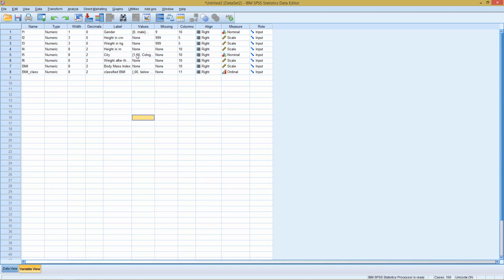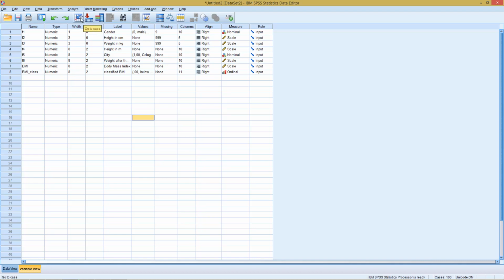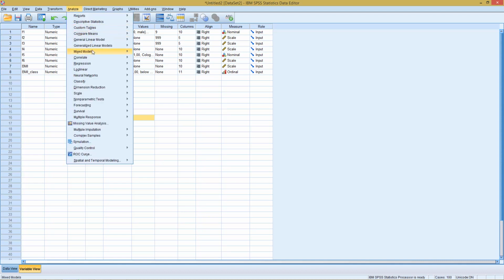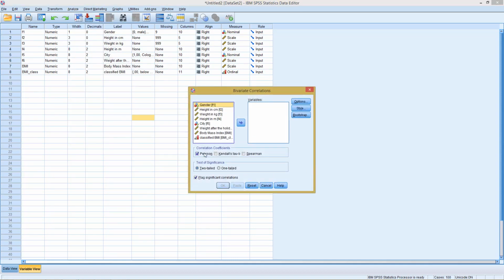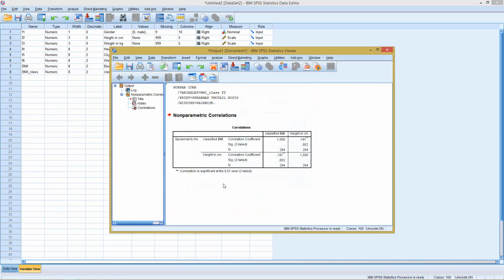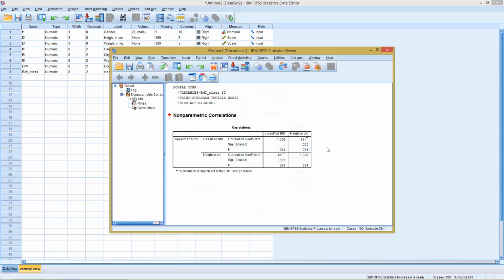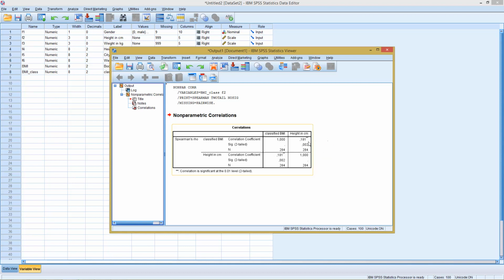SPSS - Measures of Association (ordinal)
Methodology Part 02.06

-Anzeige-
The background book for this course can be purchased at Amazon: